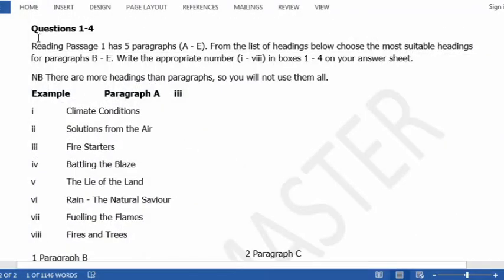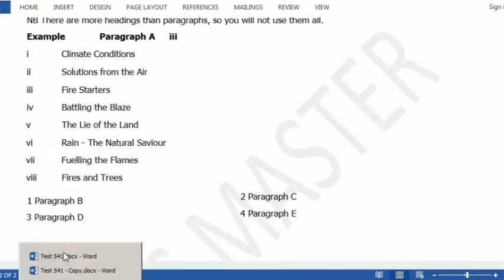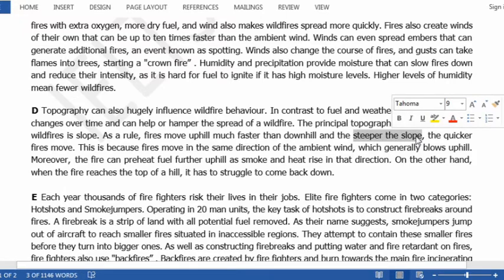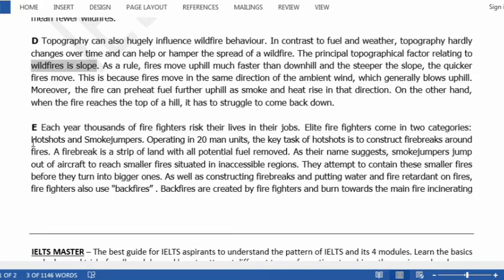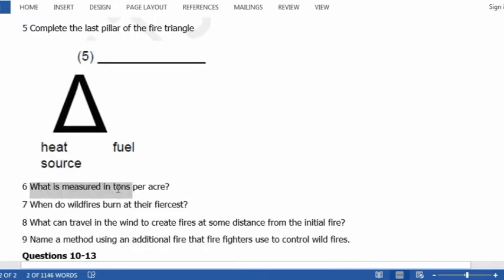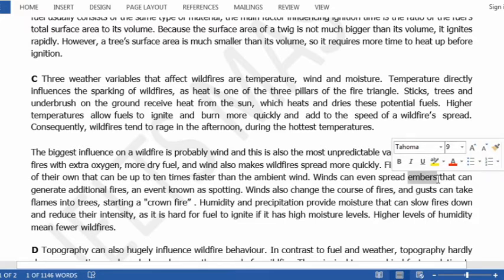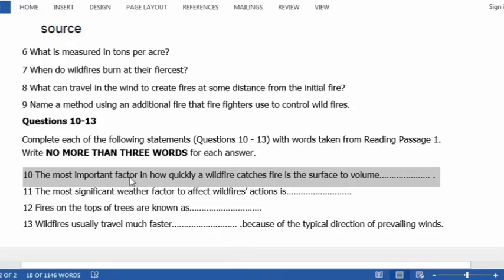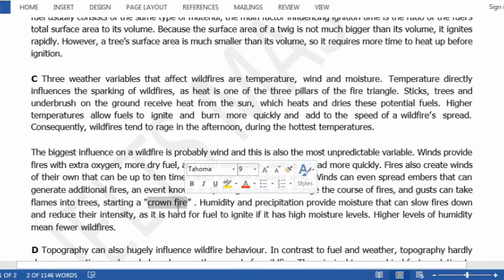Wildfires academic reading answer discussion with locations.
Want a simple and effective for ielts academic reading test❓

This is the simple method for ielts academic reading module.

Wildfires academic reading passage from ielts master website is used in this video.

IELTS academic Reading paragraph "Wildfires" answers with location discussion